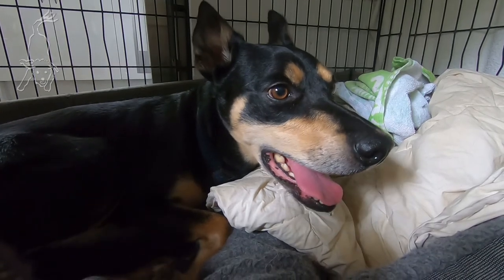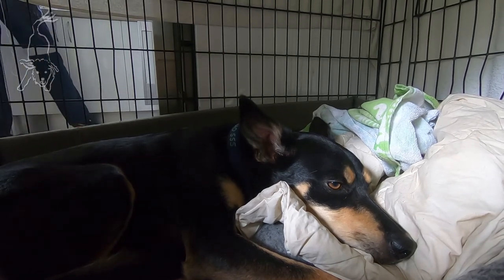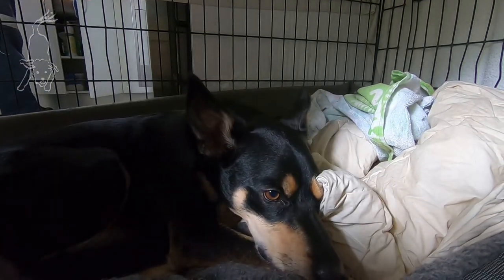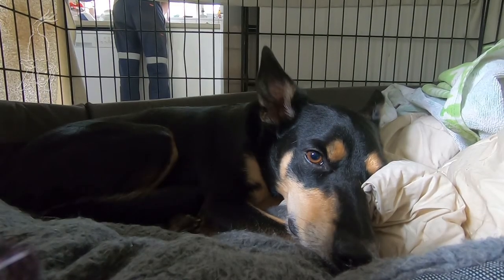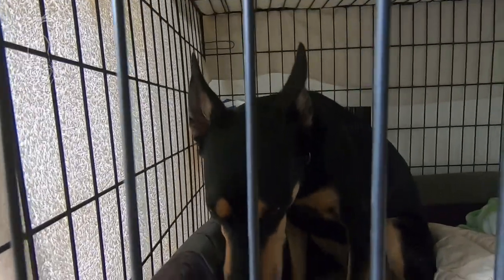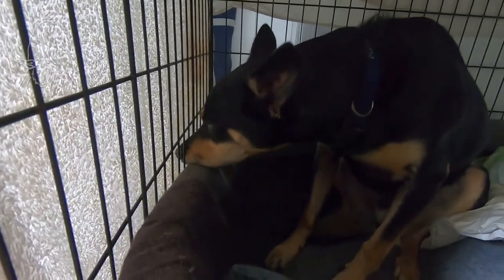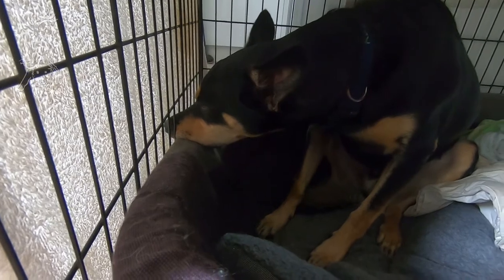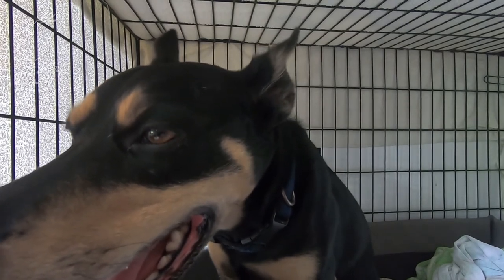The Trust Technique helping animals with storm phobia, fear of thunder and other noise sensitivities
Russell, 6-year old Kelpie, is extremely anxious during wind, rain or stormy weather. By using The Trust Technique he is learning to overcome his condition.

Here's the link to my blog article about fear of thunder and other noise sensitivities I mention in the video

The Trust Technique is a method of reducing animal's thinking levels to promote trust, connection, confidence and communication. Another way of saying "thinking levels" is "states of mind". Applying The Trust Technique facilitates a process of letting go so that anxiety, fear, over-excitement, frustration and any other form of overthinking can reduce and dissipate. It's like taking off the overthinking glasses (how the animal perceives the world) and replacing them with calm and peaceful glasses. Behaviour cued by overthinking is different than behaviour cued by calmness. The Trust Technique is easy and simple to learn. Of course, it needs commitment to practicing and applying it. People usually find the practice very enjoyable and rewarding.

A really great and detailed introduction is their mini-course called Messages of Trust. It's 90 minutes worth of videos and costs $ 10. The first part actually is free to watch.

You can also learn The Trust Technique in a consultation with me.